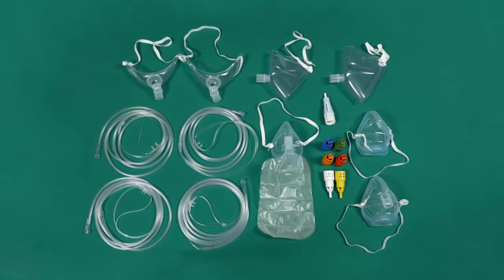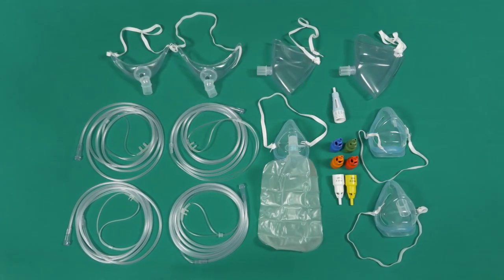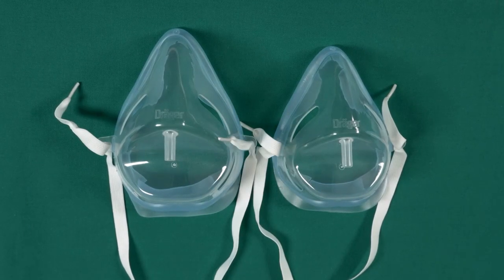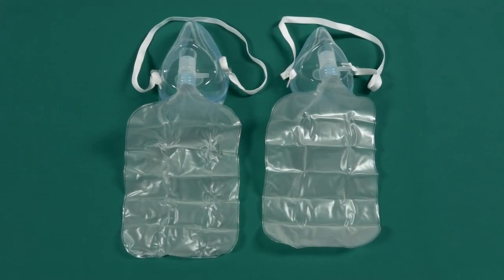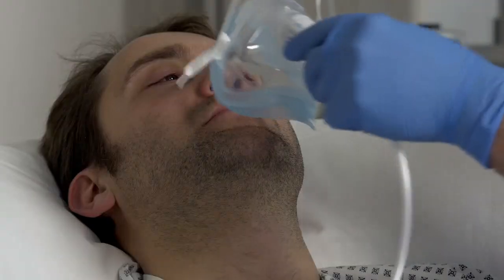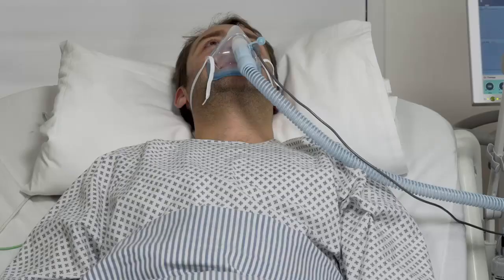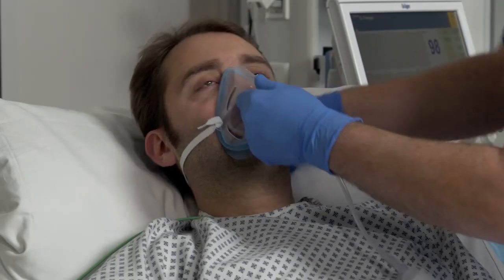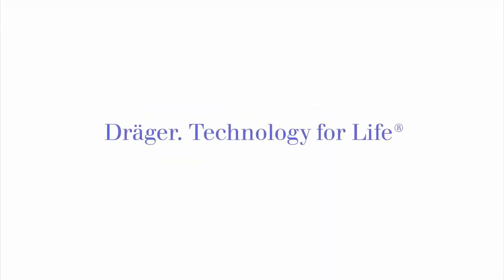Oxygen therapy - Dräger O2 StarTM Portfolio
How to use video Dräger O2 StarTM  Portfolio

This video shows you how to use the O2 Star Portfolio with flow meters, intensive ventilation devices and in combination with humidification.

The disposable Dräger O2 therapy accessories are intended for inhalation and insufflation of breathing gas with an increased O2 concentration and are only to be used for patients with spontaneous breathing activitiy in a medical environment.